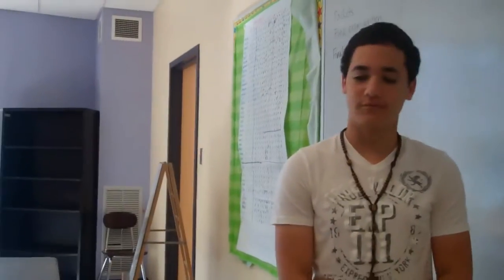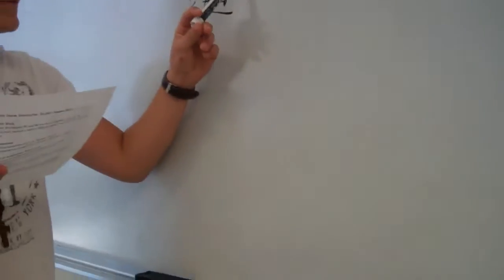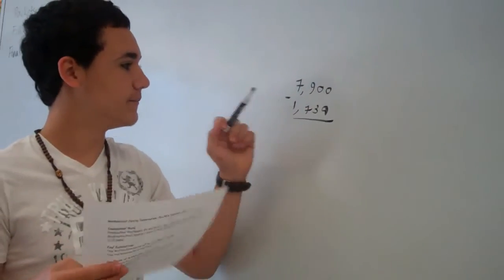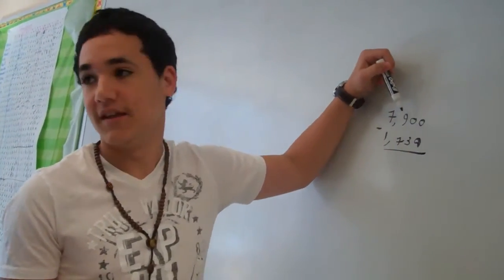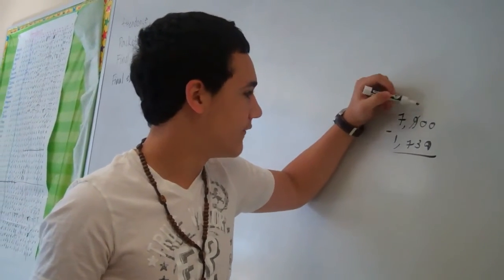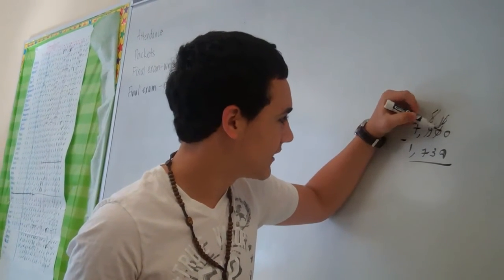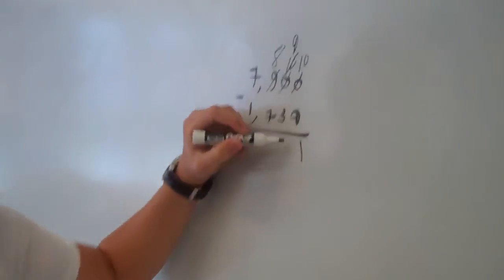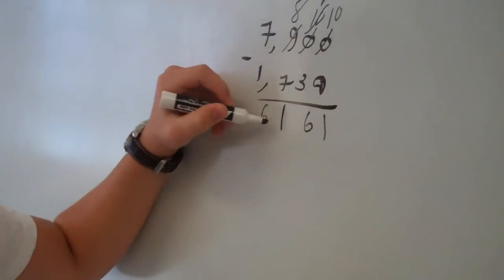Mr. Lara: 7,900 - 1,739